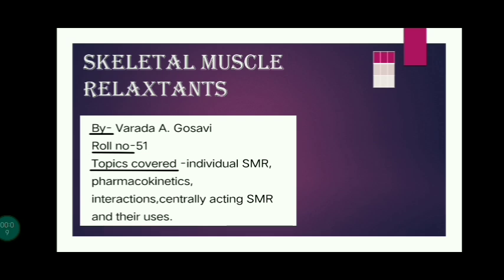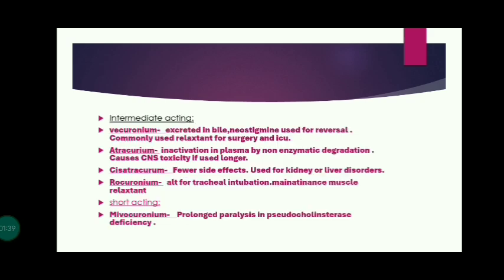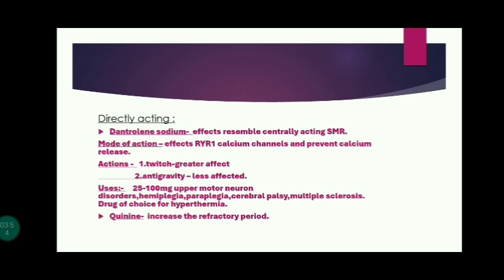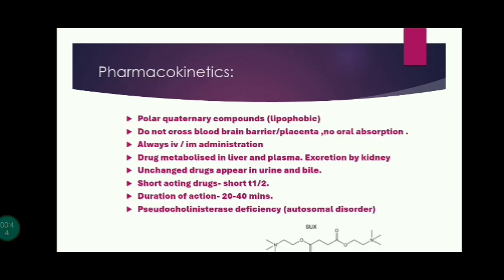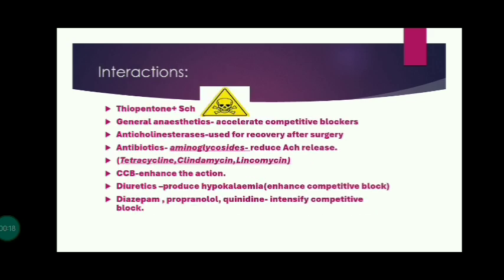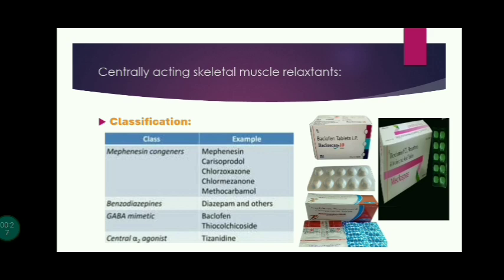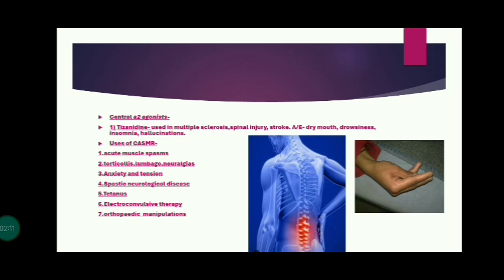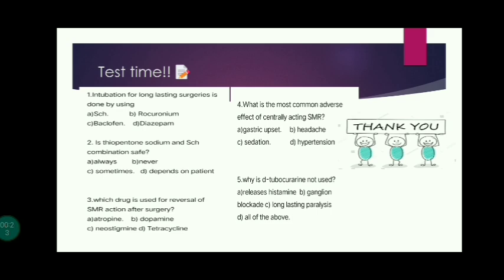51) Skeletal Muscle Relaxants